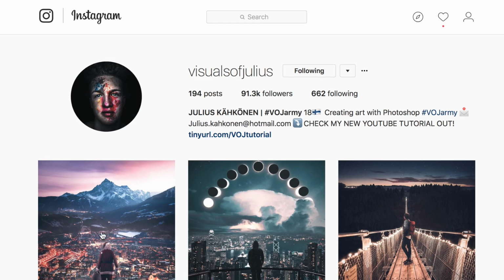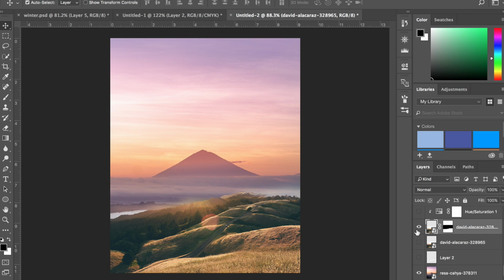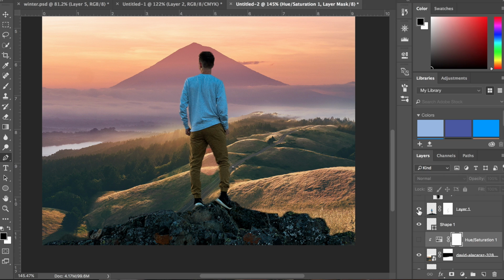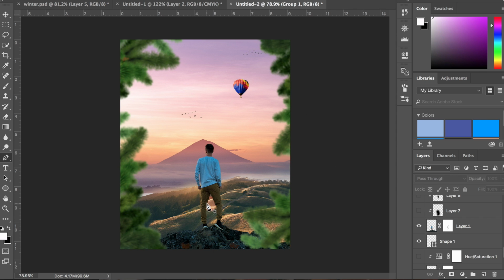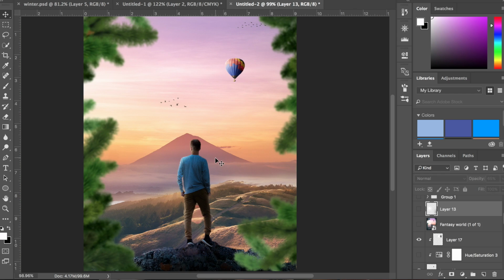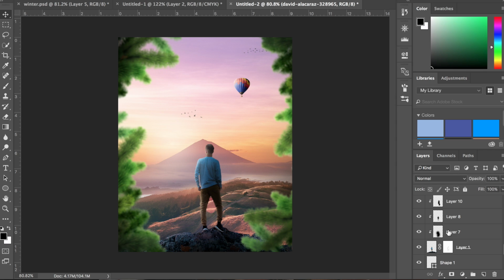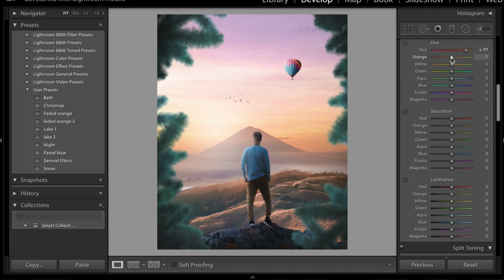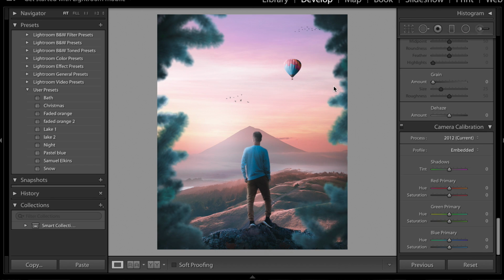HOW TO EDIT LIKE KELLANS WORLD & VISUALS OF JULIUS | Photoshop:Lightroom tutorial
How to edit a photo like Kellans world and Visuals of Julius, this is a very long video, but it'll take you through all the steps you need to create a photo like Kellan or Visuals of Julius

▸ BUY PRESETS:squeeze25669071

▸ Welcome to our channel, this is a channel for photo editing and tech reviews, if you have any ideas for videos feel free to contact us by sending a DM on our Kellans World

Editing
MacBook Pro